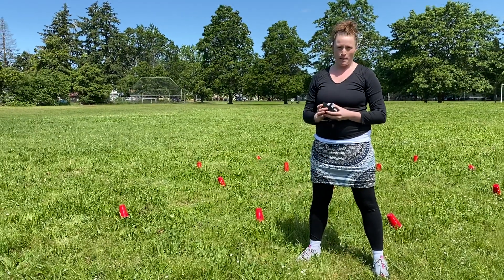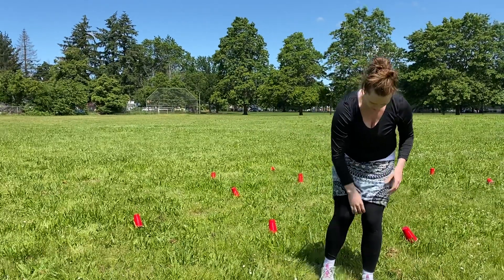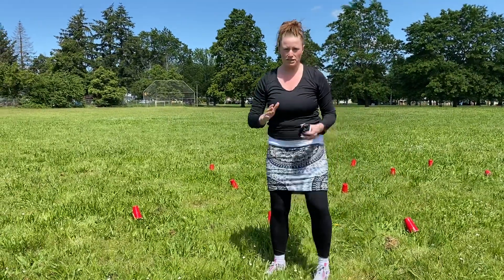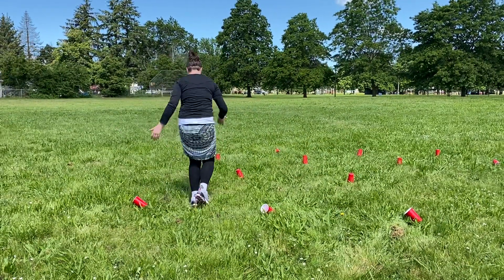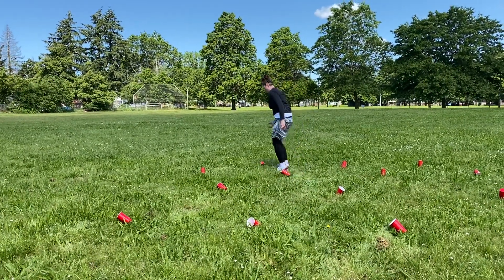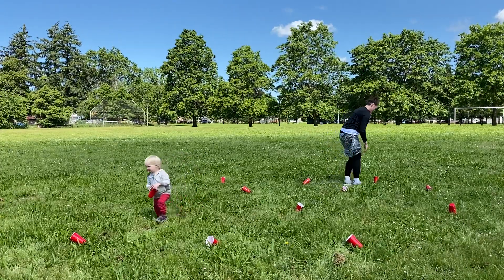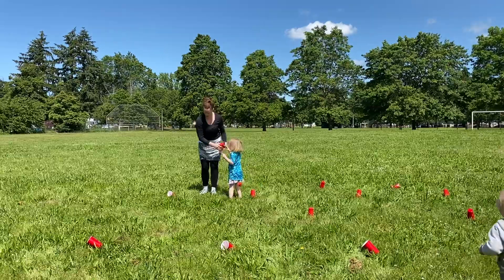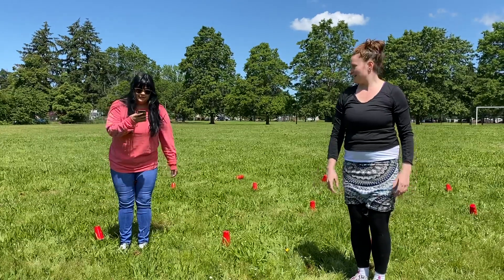Penguin march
Woodlawn field day 2020